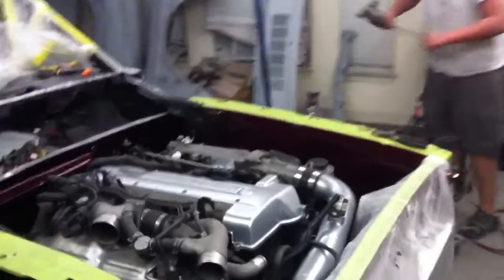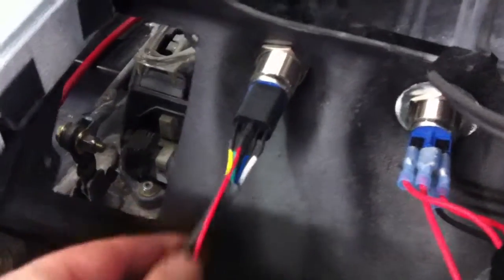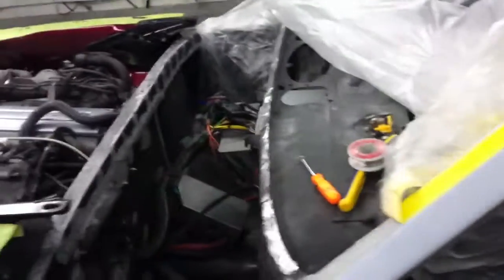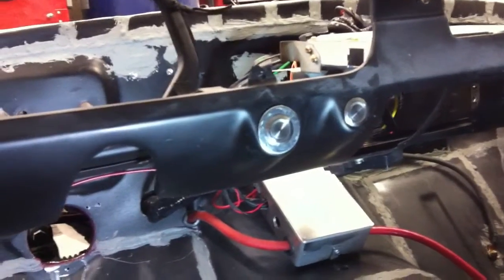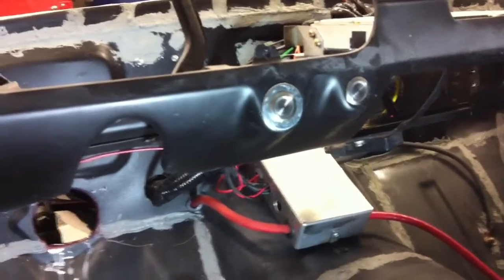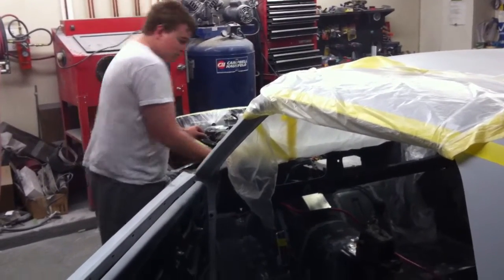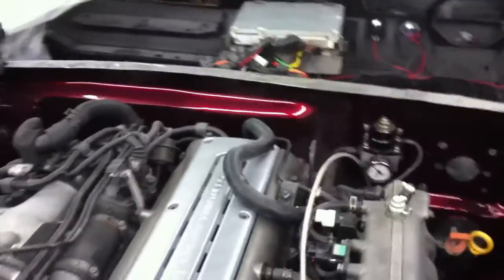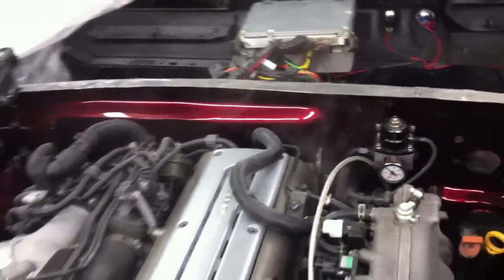2JZ Mustang fired up again after motor RnR and Wiring changes